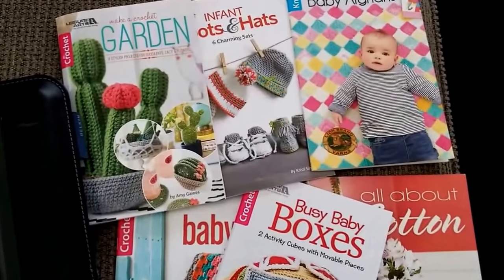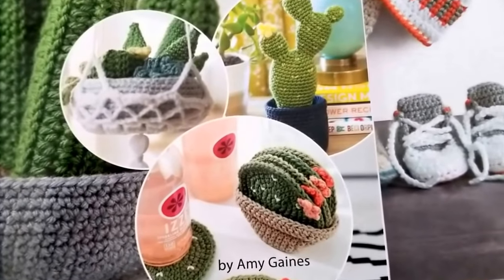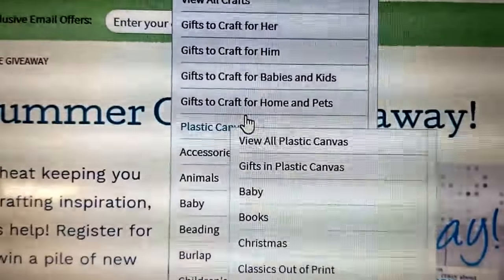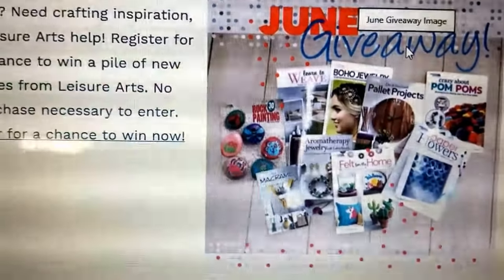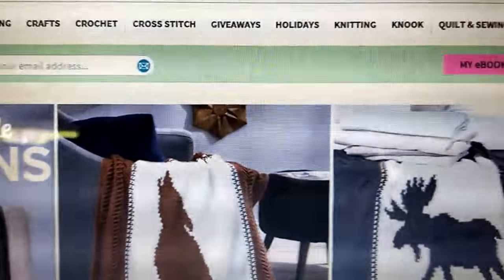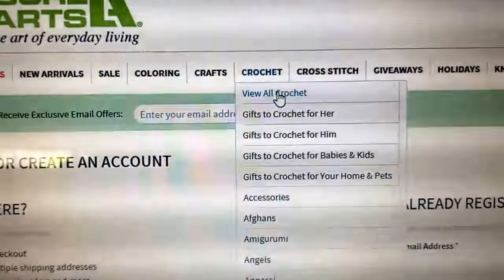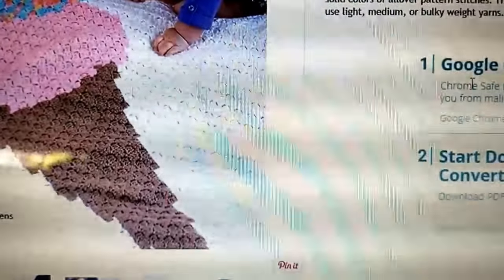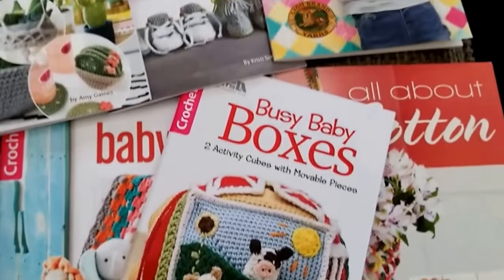Our Favorite Leisure Arts Craft Books - Crochet Knitting Quilting Sewing and More!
I've had the opportunity to review craft pattern books and some of my favorites are from Leisure Arts. Leisure Arts offers printed pattern books, eBooks and ePatterns along with yarn, coloring books and pencils, and a lot more.

Read the Review of Crochet and Knitting Pattern Books from Leisure Arts

View our Amazon Store

View Leisure Arts Patterns on Amazon